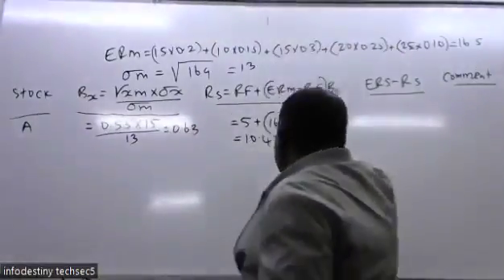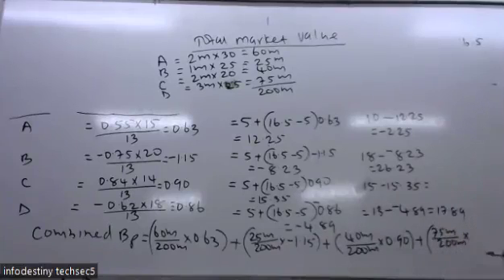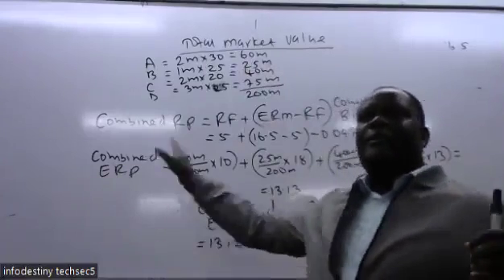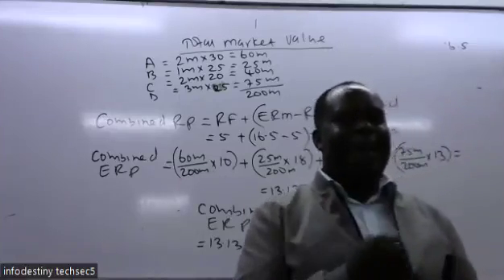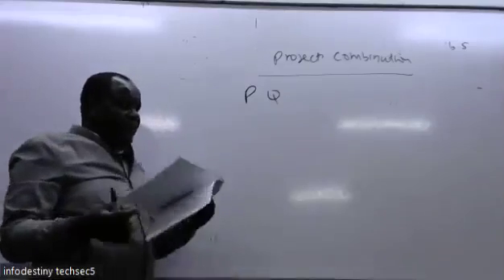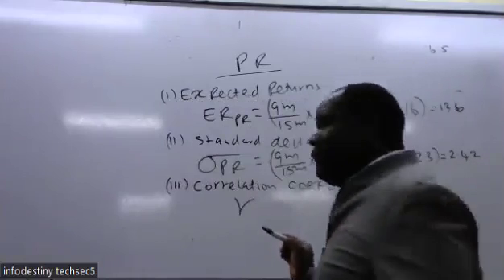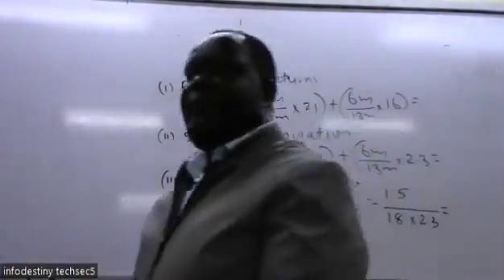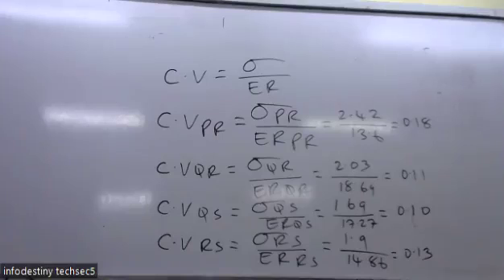ADVANCED FINANCIAL MANAGEMENT Lesson Done On 4 5 2022 1